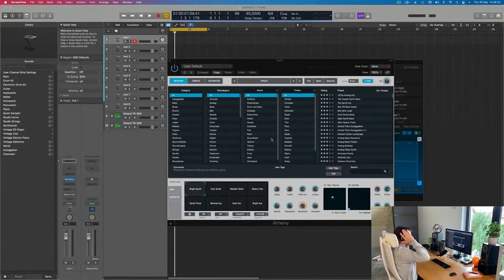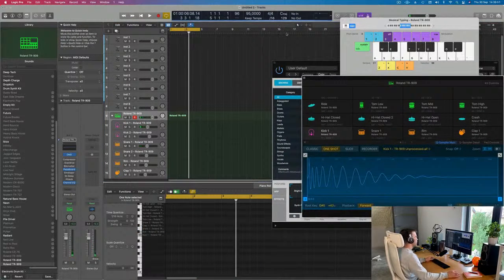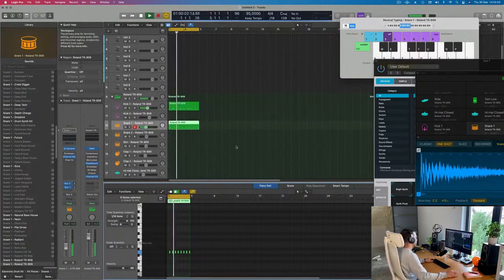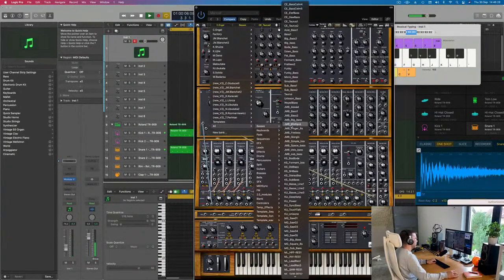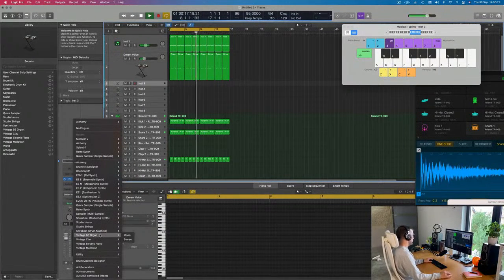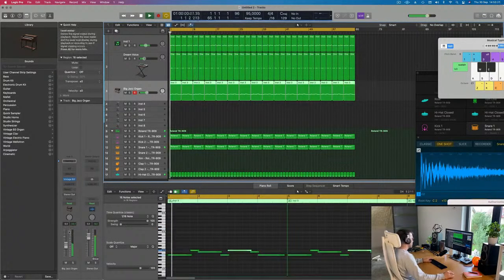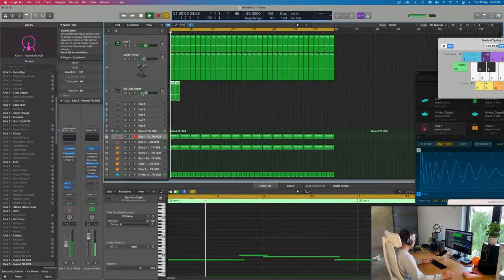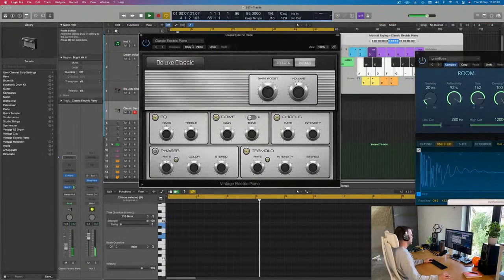🎧 How to Make Downtempo & Trip Hop like Massive Attack - Live Electronic Music Tutorial 257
How to make Trip hop Downtempo Ableton Template, Logic Project & FL Studio FLP + Sample Pack

Learn how to make downtempo trip hop music from scratch by watching our free live tutorial and study the Logic Pro X Template from the session to practice what you have learned. The Live Electronic Music Tutorials give everyone the opportunity to learn music production at their own pace anytime anywhere. Unlock the secrets of electronic music now.

We drop into episode 257 of our Live Electronic Music Tutorial looking to compose, arrange and mix a song in the Trip Hop Downtempo genre. This calls for a slow 95BPM tempo and laid back but hypnotic vibes. We will create the song from complete scratch, programming drums, recording the bass and lead parts and starting the work on the arrangement. We will then create templates for Logic Pro, Ableton and Fl Studio Along with a sample pack that is available for you to purchase.

Chapters:

0:00 Introduction
5:50 Recording and programming the Drums in Drum Machine Designer
11:42 Recording and designing the bassline
13:40 Recording and mixing vocal accent synths from Logic’s Alchemy
15:15 Recording and editing an organ sound
18:16 Programming more percussions in Drum Machine Designer
23:30 Recording and editing an electric Piano Melody
25:35 Final Thoughts

May the sounds be with you! organic house tutorial how to make organic house downtempo ableton organic deep house tutorial ableton downtempo tutorial vital sound design tutorial